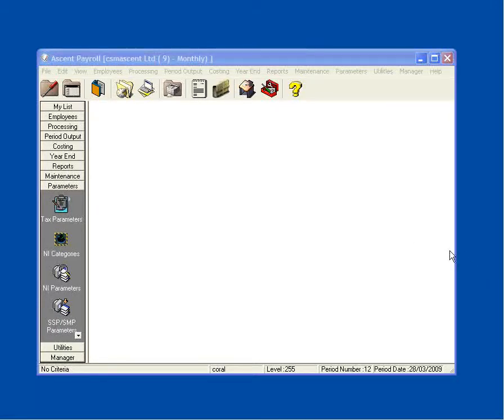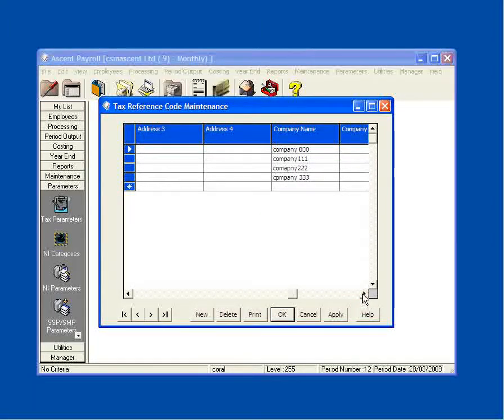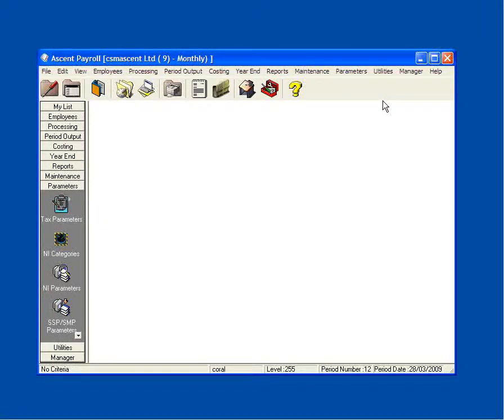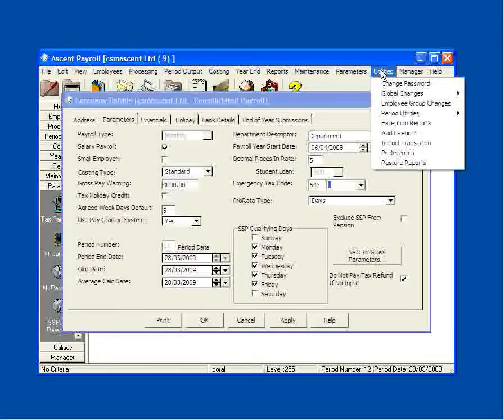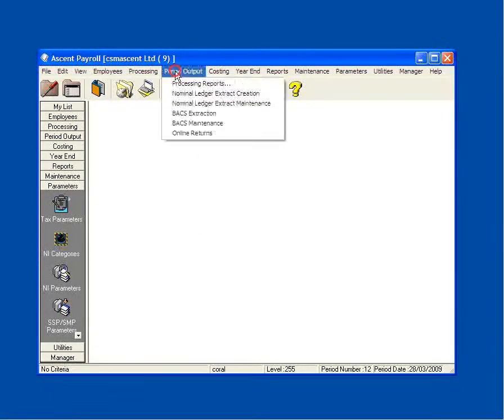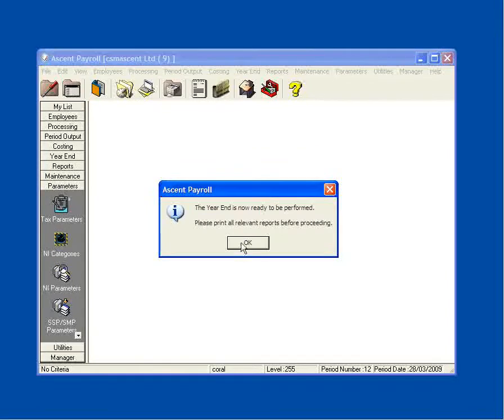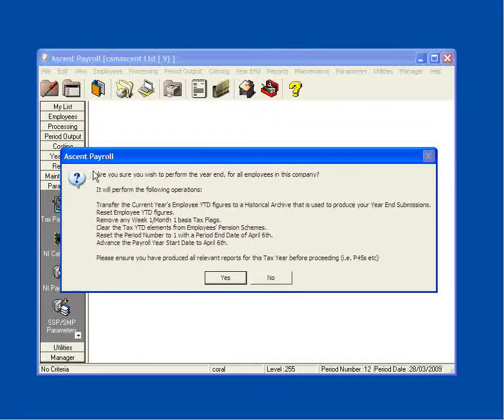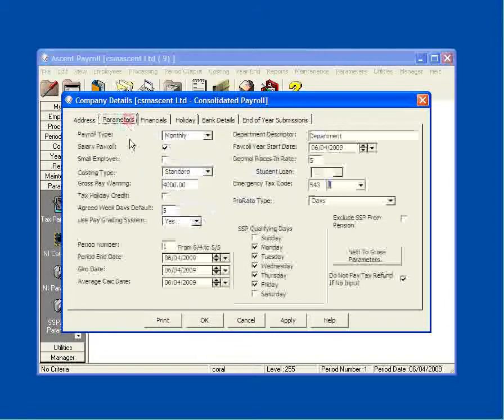csmascent UK Payroll software year end procedures - stage 1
This video explains the initial stage when performing your year end procedures for the csmascent UK Payroll package